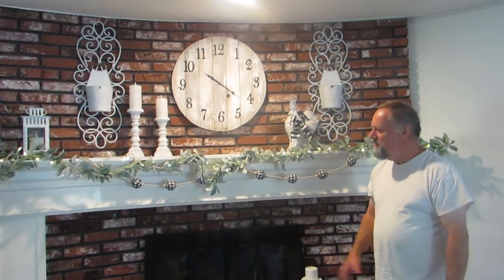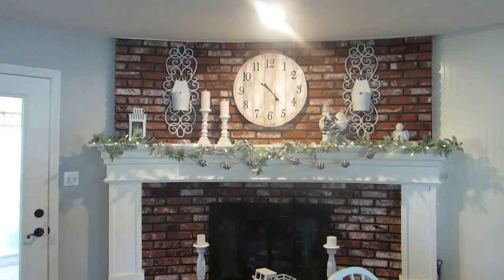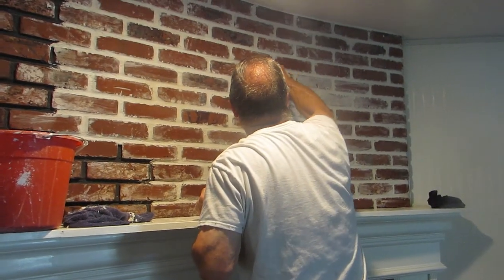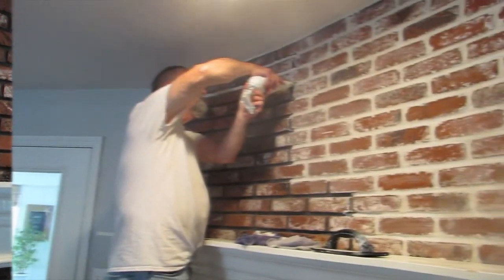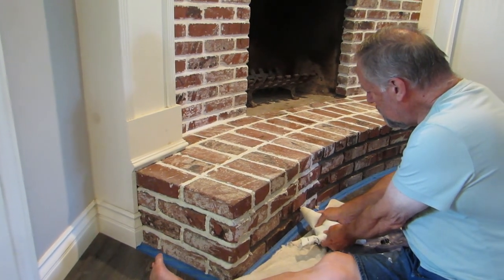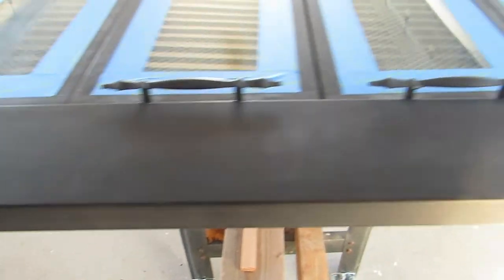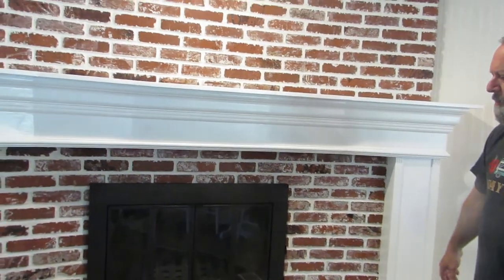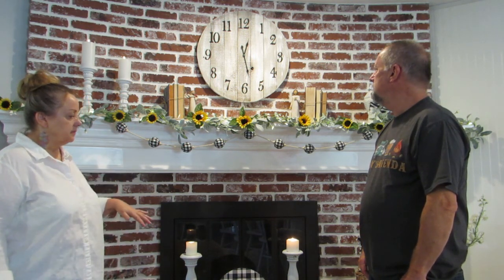Fireplace makeover June 2022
We wanted to lighten up our fireplace but we liked the old brick look so our option was change the mortar color.  We show you in this video how we did just that, and I love it!  Come and see the results as we go and if this is something you are thinking about maybe you can pick up some tips.

Song: A folk story                   Artist: Alex production